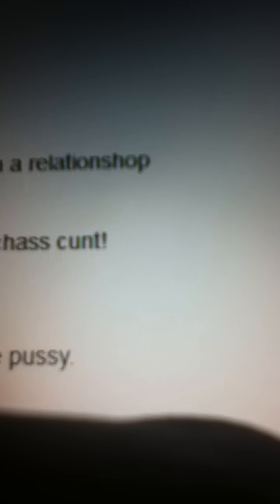Prank call by a guy on ChatRoulette!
Oh how this guy made our day.